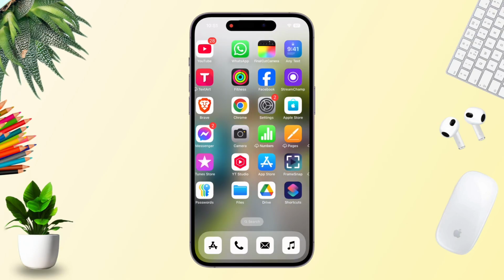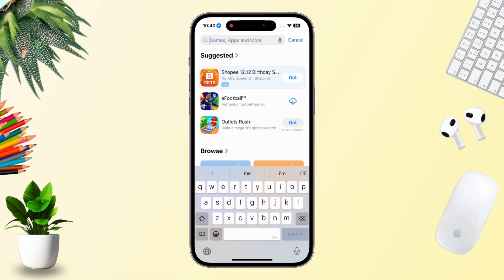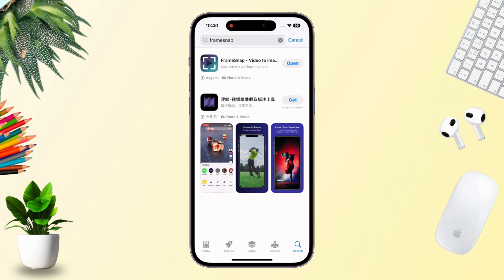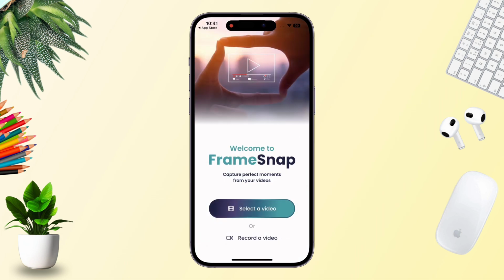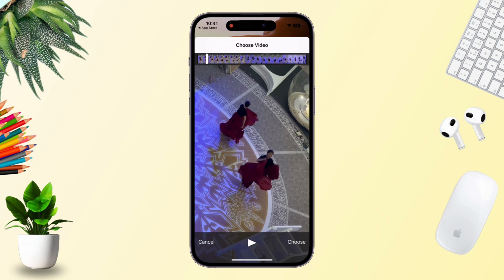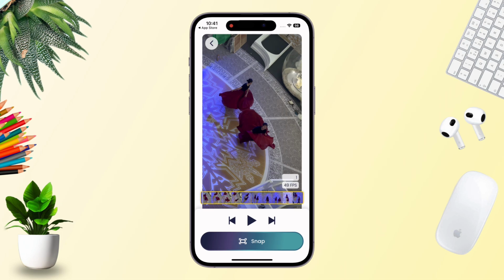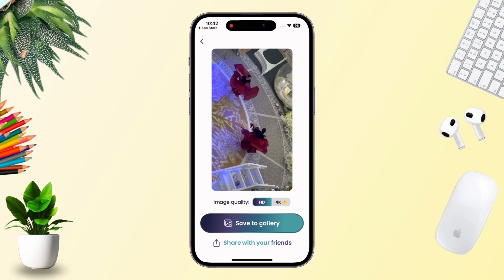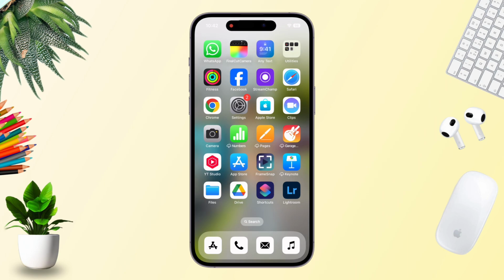How to Take Screenshots from Videos on iPhone - Quick & Easy!